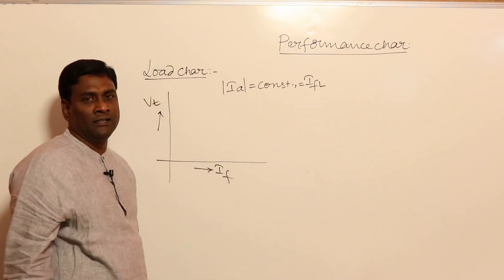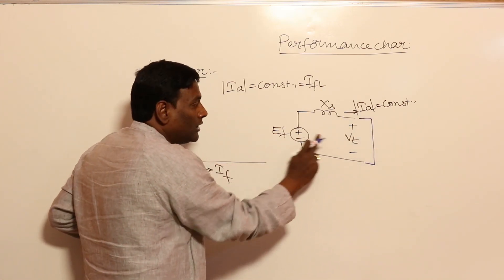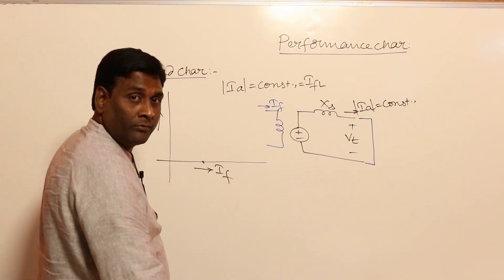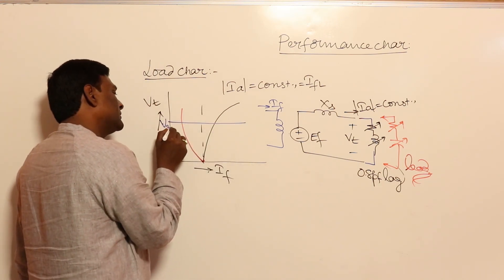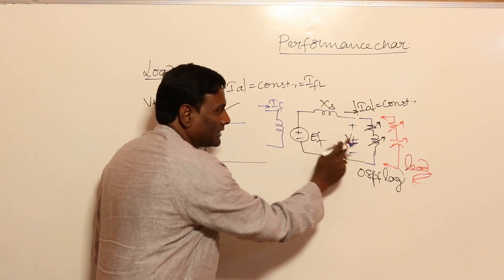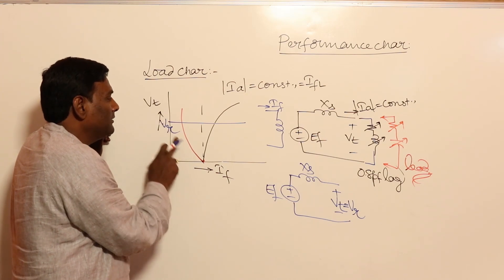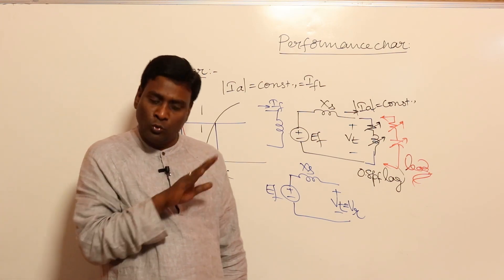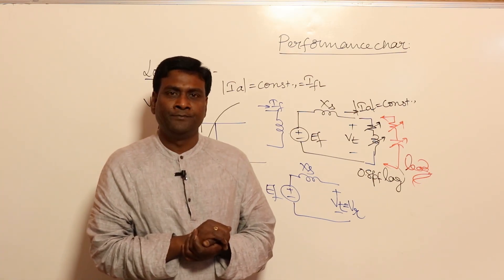Performance Characteristics Contd... | Load Characteristics of Alternator | KN Rao for GATE/ESE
In this session, KN Rao will be discussing Performance Characteristics from Load Characteristics of Alternator. Watch the entire video to learn more about Performance Characteristics that will help you crack GATE & ESE Exams. Let’s Crack It!

Unacademy Subscription Benefits:
1. Learn from your favourite Educator
2. Dedicated DOUBT sessions
3. One Subscription, Unlimited Access
4. Real-time interaction with Educators
5. You can ask doubts in the live class
6. Limited students
7. Download the videos & watch them offline.

Get the GATE & ESE Iconic Advantage:
1. Personal Coach
2. Study Planner & Bi-weekly Reviews
3. Dedicated Doubt Clearing Space
4. Personalized Test Analysis
5. Study Booster Sessions
6. Preparatory Study Material
7. All the Unacademy Subscription Benefits